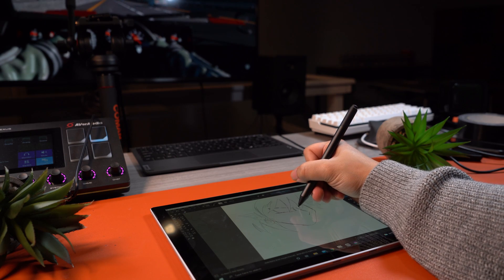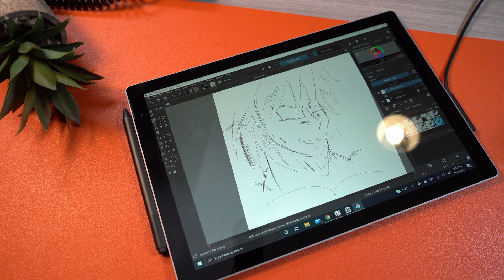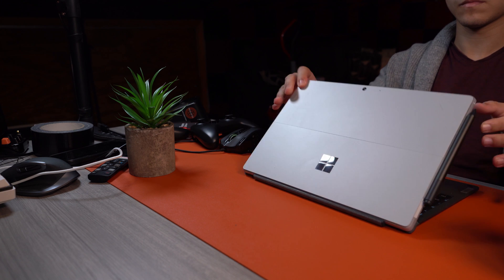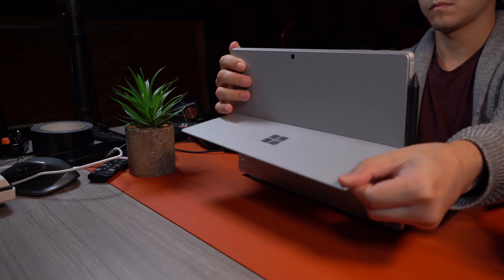Microsoft Surface Pro 7 Review | Is It Worth It In 2021?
- Surface Pro 7
- Inateck Keyboard
- Surface Pen

- Video Track: Break up (Prod. by Lukrembo)
- Podcast Theme: Zanbito (on Fiverr)

**GEAR I USE**
**MY EDITING PC SET UP**